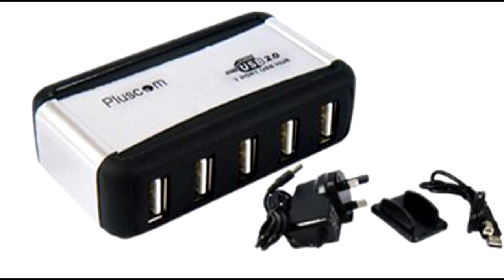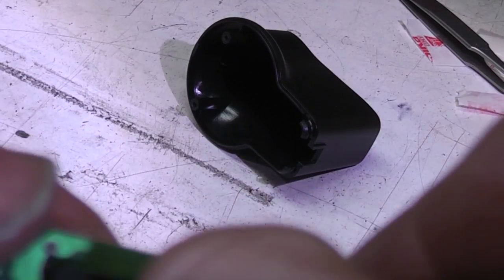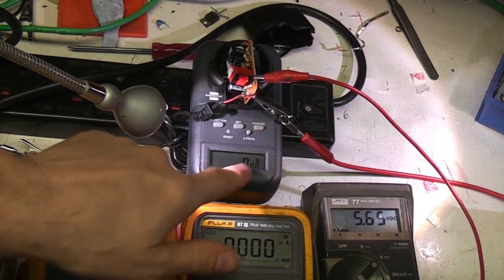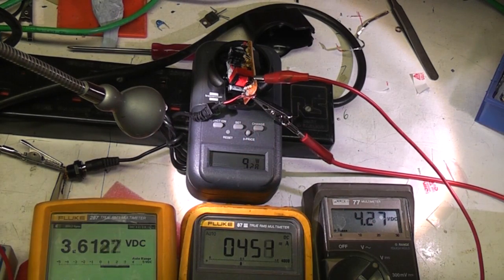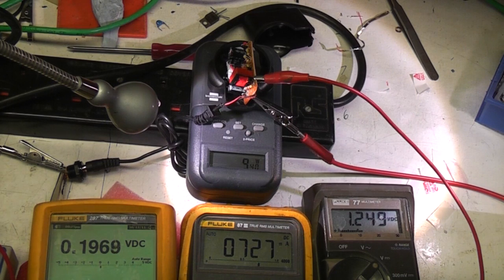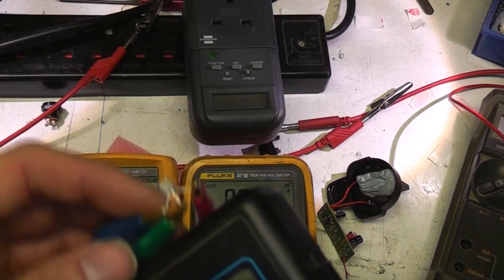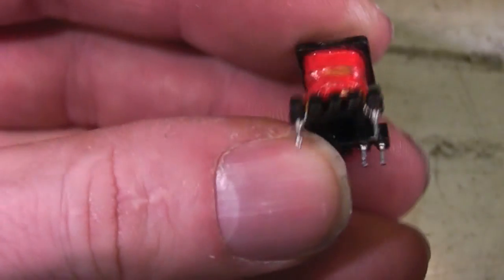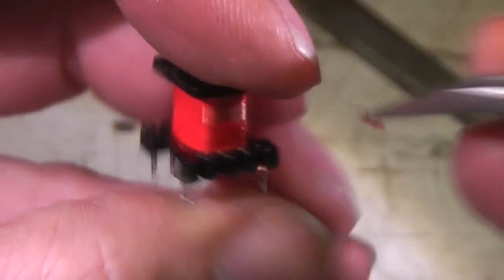Crappy PSU analysis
Pulling apart a too-cheap-to-be-true PSU. Guess what... it was too cheap.